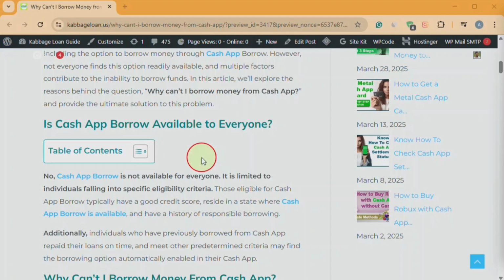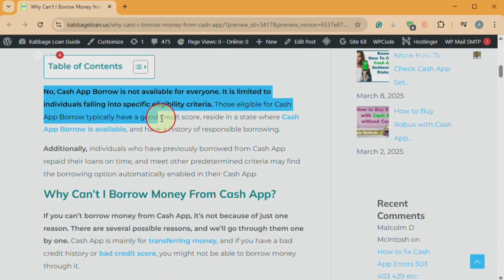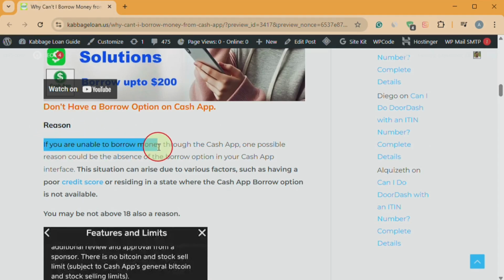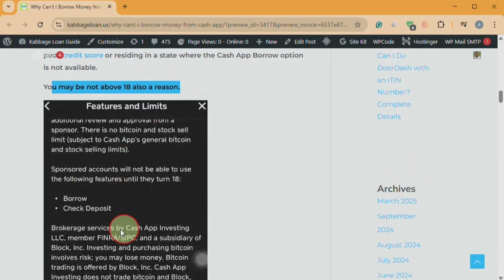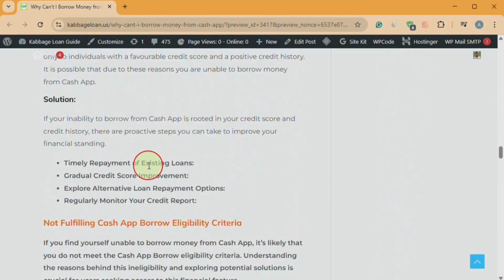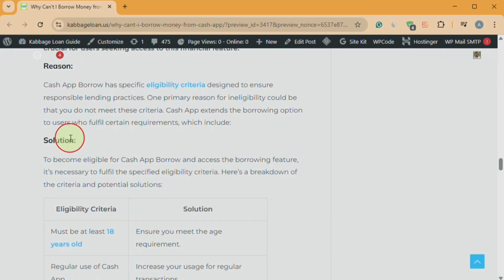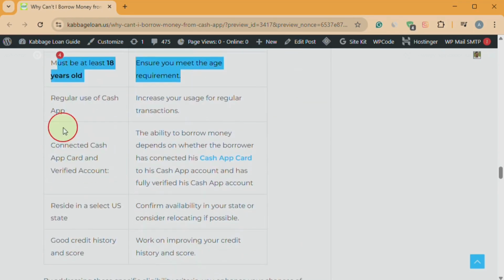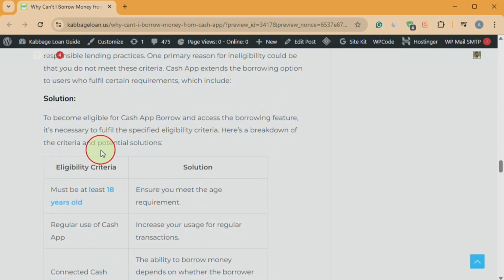How to Get the Borrow Feature on Cash App? All Reasons & Solutions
Are you wondering how to get the borrow feature on Cash App? In this video, we explain everything step-by-step to help you unlock the Cash App Borrow option.

👉 Learn:

Who is eligible for Cash App Borrow
Why the borrow feature is not showing on your account
What you can do to get it back
Common reasons and their solutions
How your credit score and location affect eligibility

This video is based on official information and includes easy tips to help you become eligible again.

📌 Helpful for:
People who don’t see the borrow button, have questions about eligibility, or want to understand how the feature works.

How to get the borrow feature on Cash App?
How to get borrow feature on Cash App?
How to unlock the borrow feature on Cash App?
How to get borrow on Cash App?
How to get Cash App borrow?
How to get the borrow option on Cash App?
How do I get the borrow feature on Cash App?
Where is the borrow feature on Cash App?
Cash App borrow feature disappeared.
How do you get the borrow feature on Cash App?
How to get Cash App borrow feature?
Cash App borrow feature not available.
Cash App borrow feature not working.
How to unlock borrow feature on Cash App?